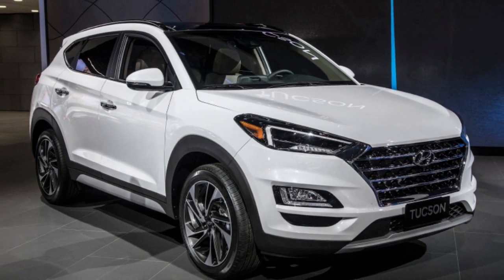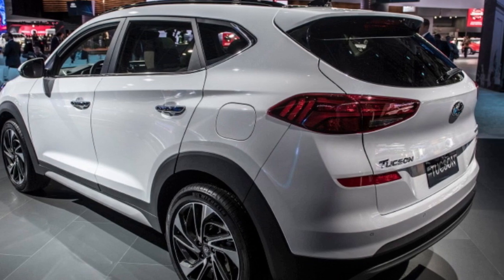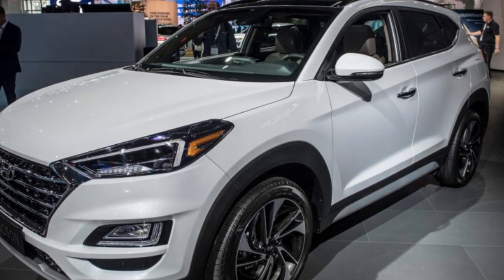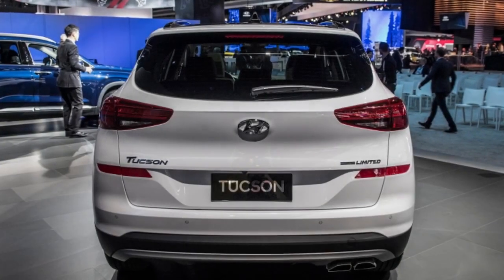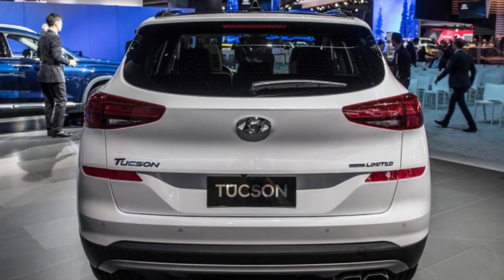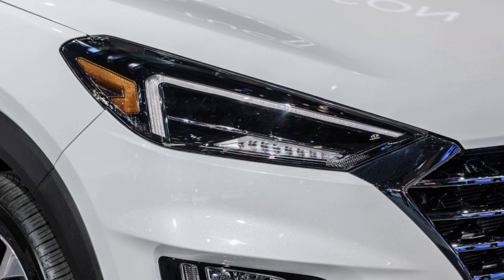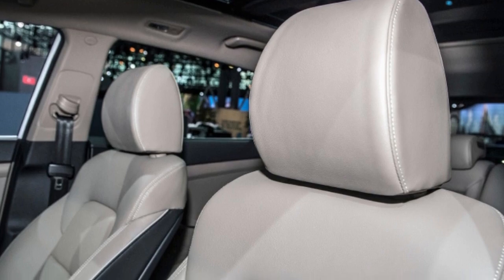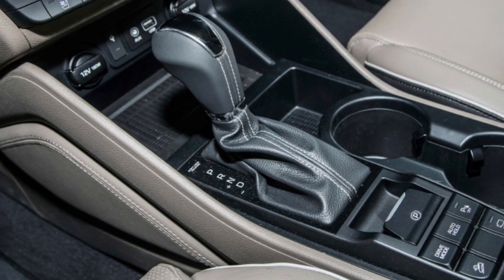2019 Hyundai Tucson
But the 1.6-liter turbo engine option is gone
Gone is the 1.6-liter turbocharged four-cylinder engine option in the Tucson, replaced by a naturally aspirated 2.4-liter engine with 181 horsepower and 175 pound-feet of torque. This same engine was just announced for the 2018 model year, available exclusively in the Tucson Sport, but the 2019 refresh puts the uprated mill in the SEL, Sport, and Limited trims. A 2.0-liter engine is standard in Value and SE trim levels, where it makes 164 hp and 151 lb-ft.